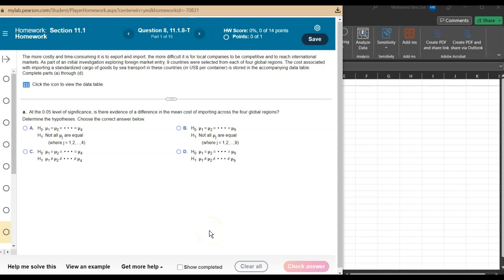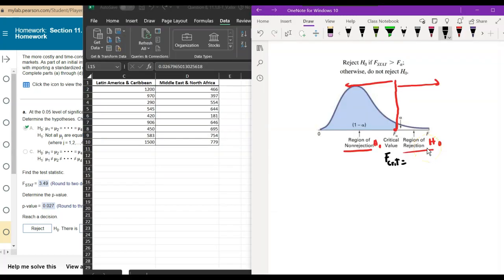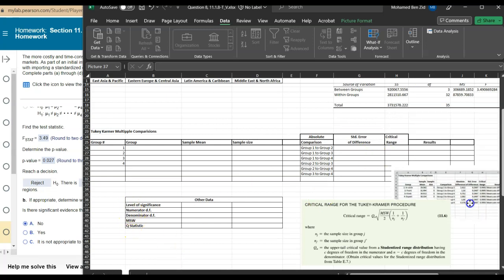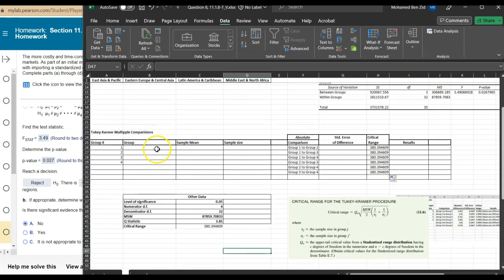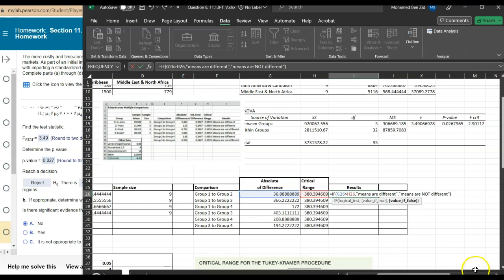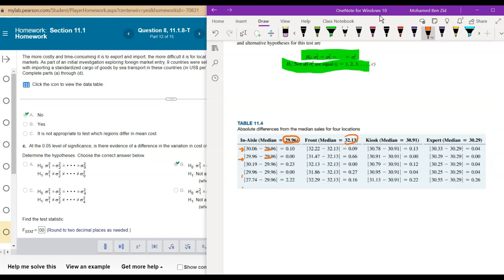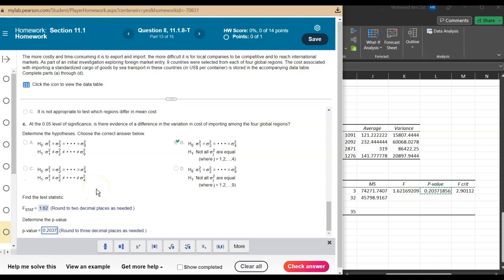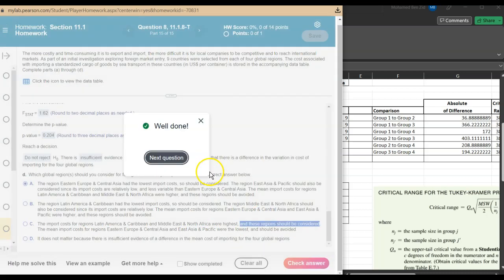One Way ANOVA, Tukey Karmer Multipple Comparisions, Levene Test for Homogeneity of Variance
Question 8, 11.1.8-T  The more costly and​ time-consuming it is to export and​ import, the more difficult it is for local companies to be competitive and to reach international markets. As part of an initial investigation exploring foreign market​ entry,  countries were selected from each of four global regions. The cost associated with importing a standardized cargo of goods by sea transport in these countries​ (in US$ per​ container) is stored in the accompanying data table. Complete parts​ (a) through​ (d).